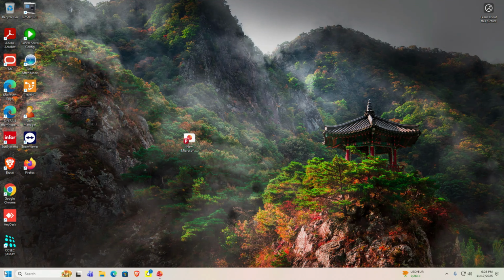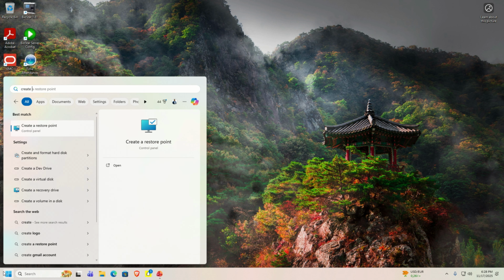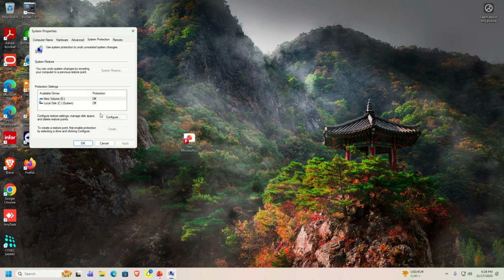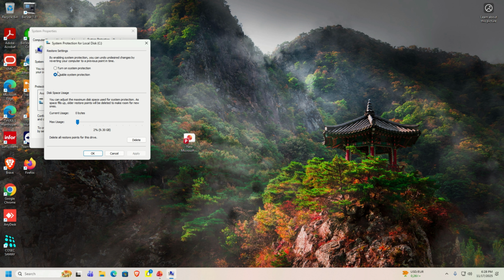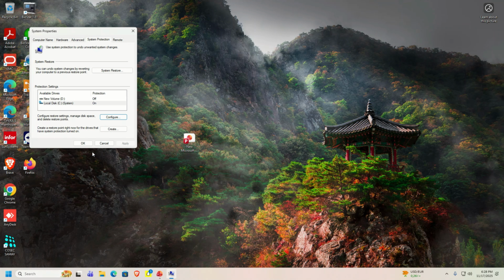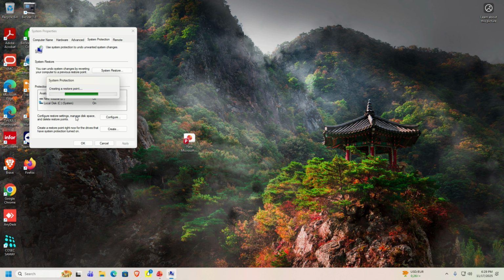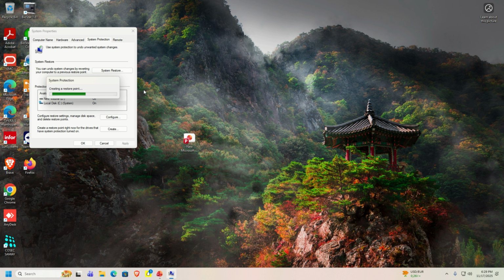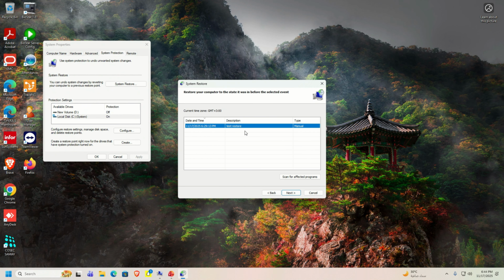How to Create A System Restore Point in Windows 11 25h2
🔧 How to Create a System Restore Point in Windows 11 25H2  Complete Tutorial
In this video, you'll learn how to manually create a system restore point in Windows 11 version 25H2. Whether you're installing new software, updating drivers, or tweaking system settings, creating a restore point ensures you can roll back to a stable configuration if something goes wrong.
📌 What You’ll Learn:
•  What a system restore point is and why it matters
•  How to access System Protection settings
•  How to enable protection for your system drive
•  How to create a restore point manually
•  Tips for managing restore points effectively
🖥️ System Requirements:
•  Windows 11 25H2 update installed
•  Administrator access to your PC
•  Basic familiarity with Windows settings
🛠️ Step-by-Step Commands & Actions:
1.  Click the Start button and type
2.  Open the System Properties window
3.  Select your system drive (usually C:) and click Configure
4.  Turn on System Protection and set disk usage
5.  Click Create, name your restore point, and confirm
6.  Wait for Windows to finish creating the restore point
📺 Why This Matters: System Restore is a built-in Windows feature that lets you revert your PC to a previous state without losing personal files. It’s a safety net for troubleshooting crashes, failed updates, or misconfigurations.

🧠 Pro Tip:
Create a restore point before installing major updates, new drivers, or third-party software. It can save you hours of troubleshooting later!
Stay updated with the latest Windows features, fixes, and productivity hacks.